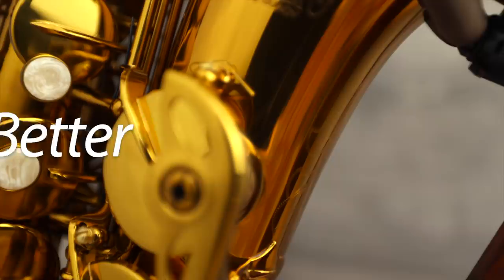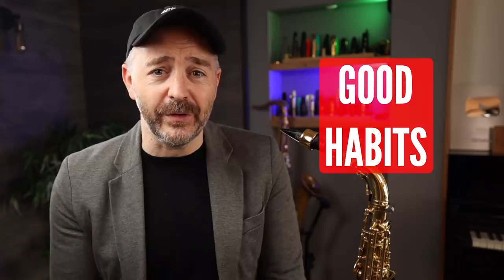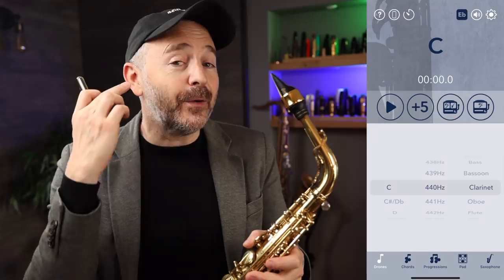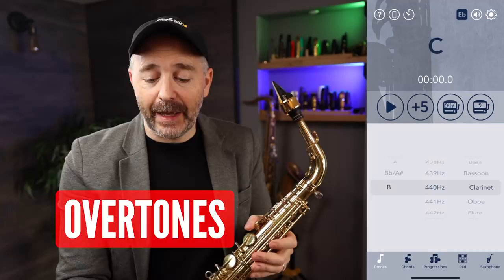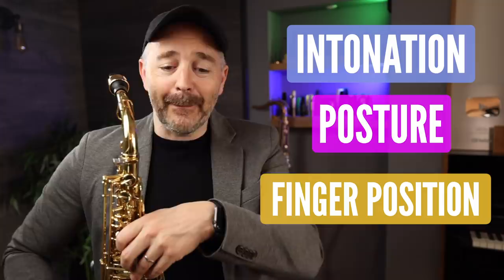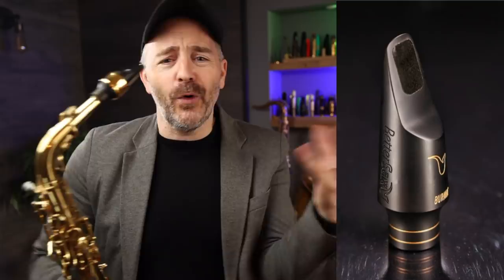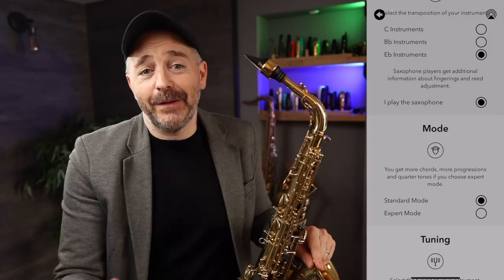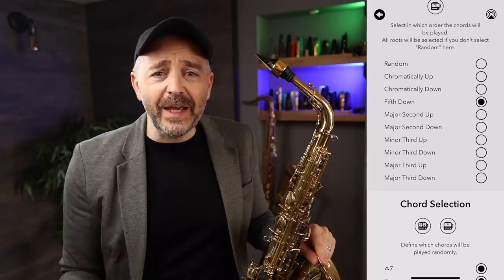How I PRACTICE (with my new favorite app)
Jay Metcalf shares tips on improving your saxophone practice routine.

00:00 Intro
00:29 Establishing Good Practice Habits
01:32 iPractice Pro App
02:24 Long Tones with Drones
04:07 Overtones with Drones
06:21 Technique Practice
06:54 Patterns over Chords
07:35 Metronome with Click Probability
08:55 Cycling through 12 Keys
10:16 Licks Over Chord Progressions
11:51 Learning Repertoire
12:39 Wonderful World